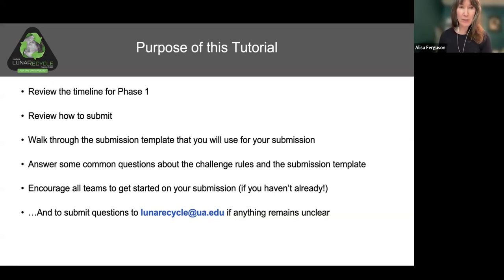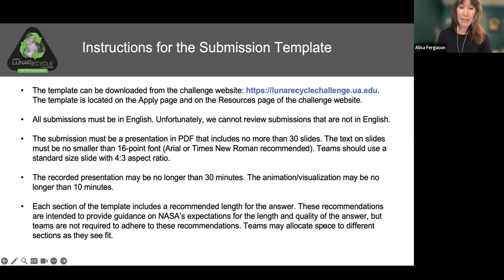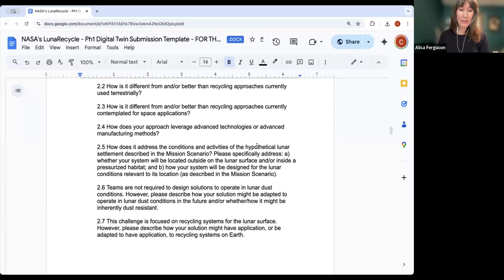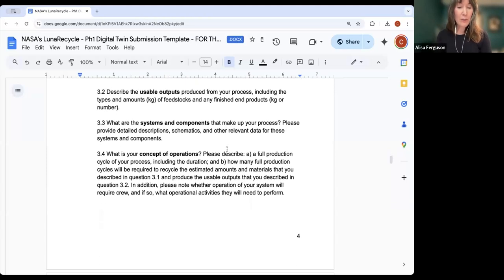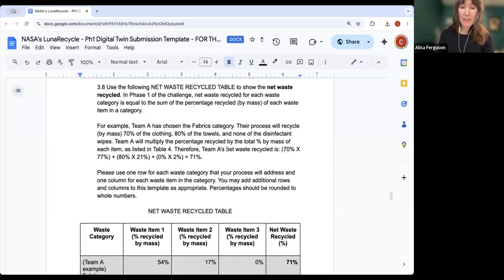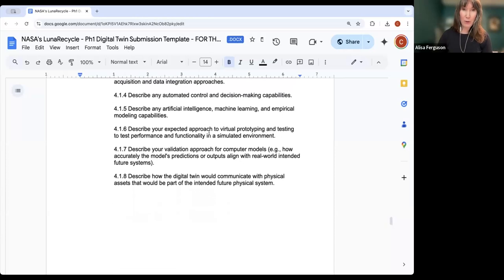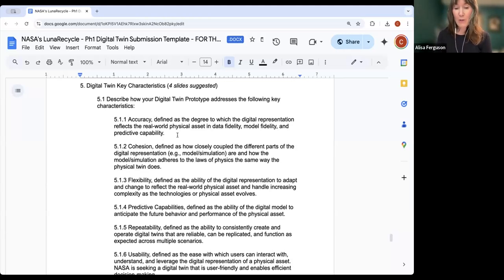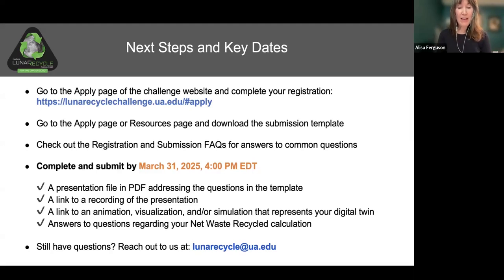Phase 1 Tutorial: How to Submit a Phase 1 Solution (Digital Twin Track)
In this step-by-step tutorial, learn how to formally submit your Digital Twin solution for NASA’s LunaRecycle Challenge. Walk through the challenge’s criteria and mission scenario, watch a rundown of each required document that is needed to submit, and get answers to potential questions you may have before entering this $3 million lunar waste competition. For more, check out the LunaRecycle